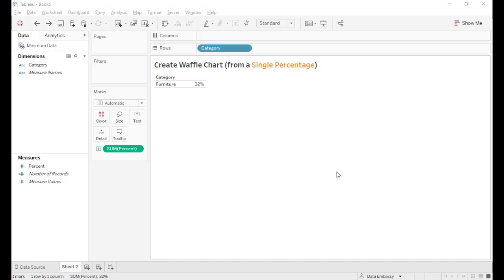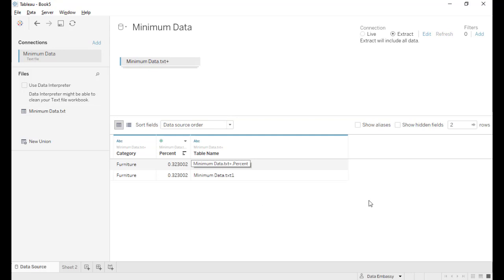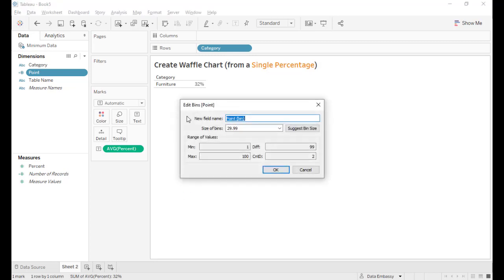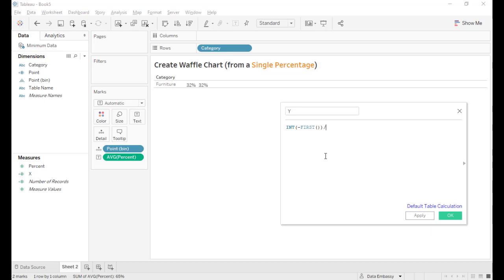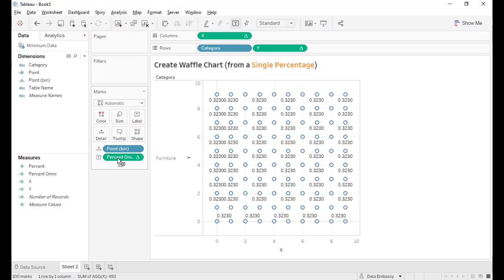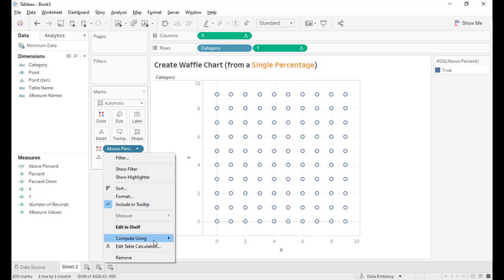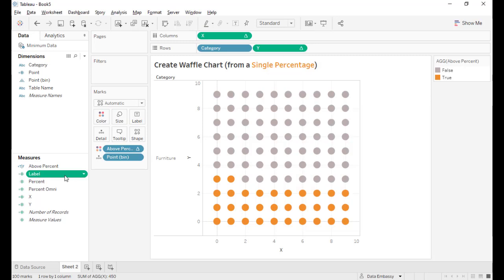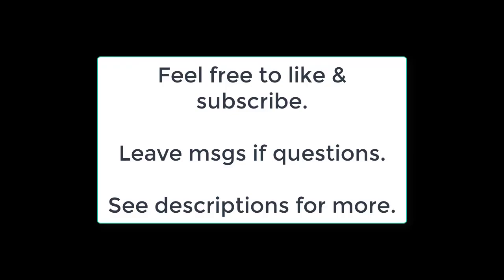Creating Waffle Chart in Tableau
Workbook